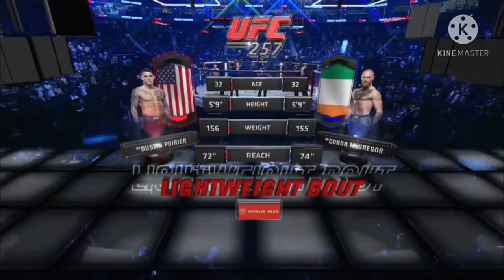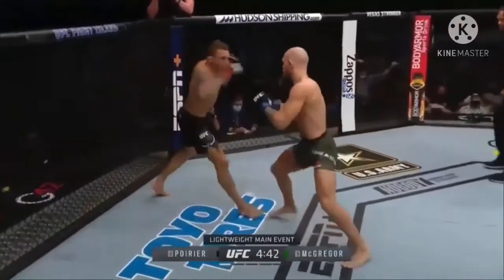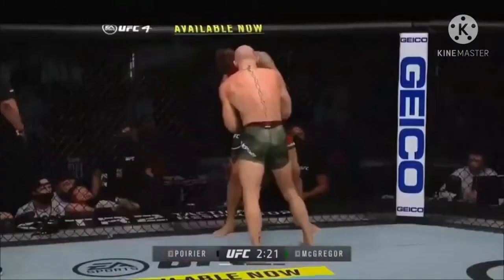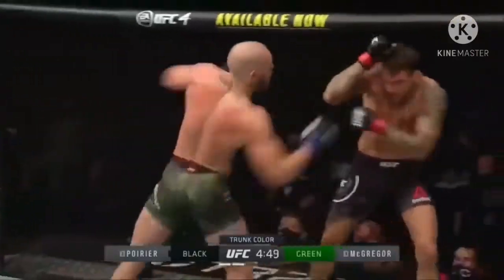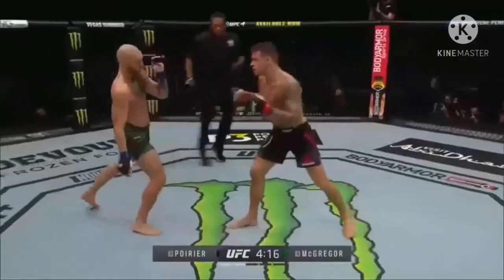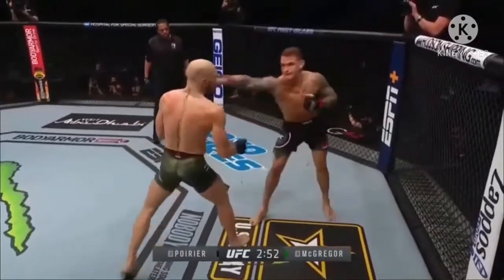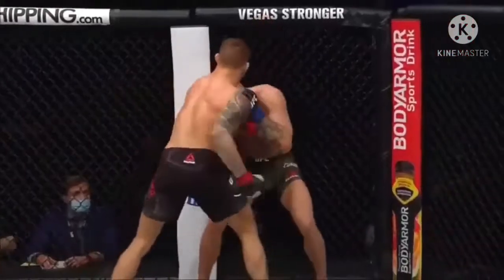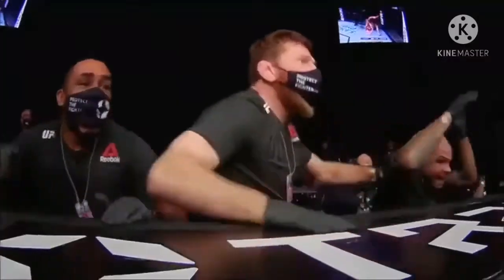UFC | Conor Mcgregor vs Dustin Poirier Highlights